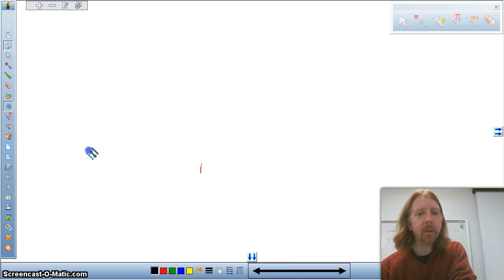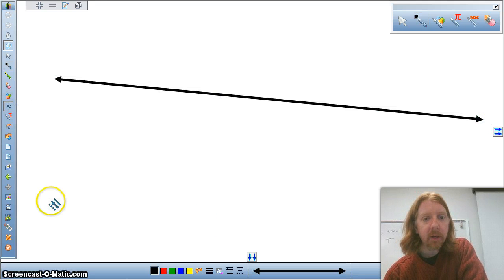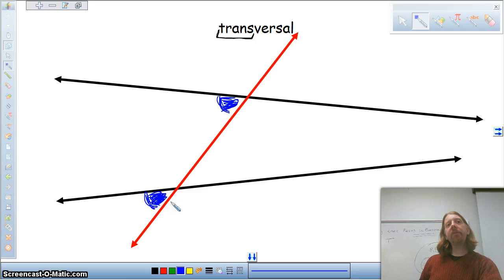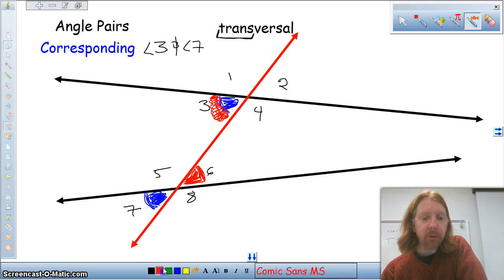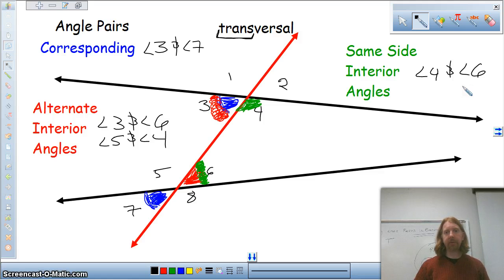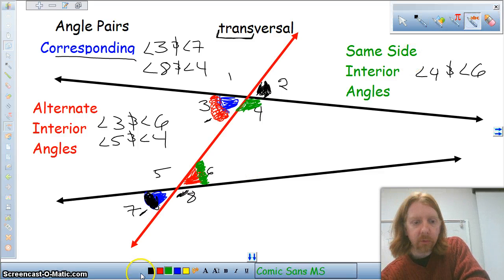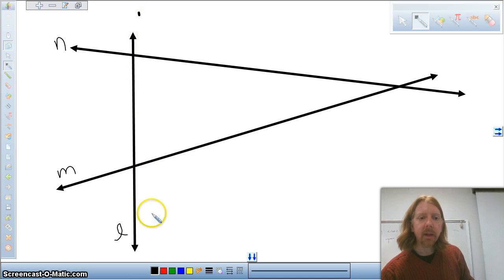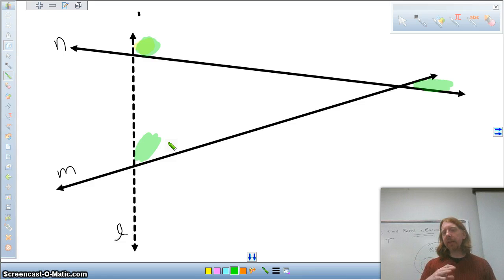Geo 3-1 Angle Pairs